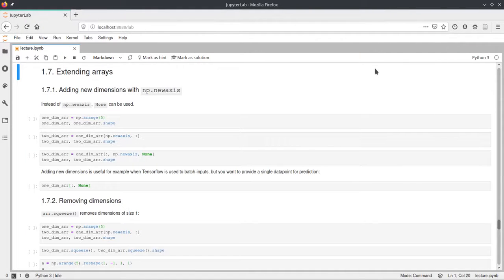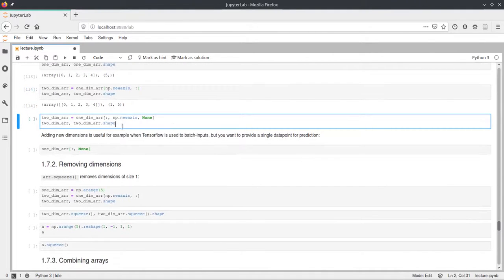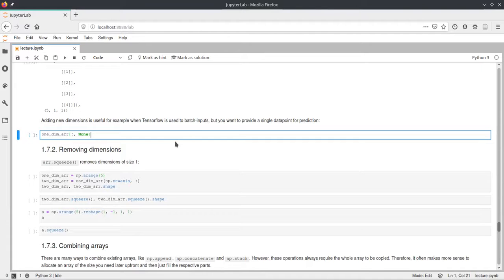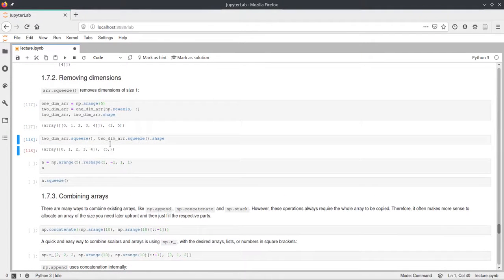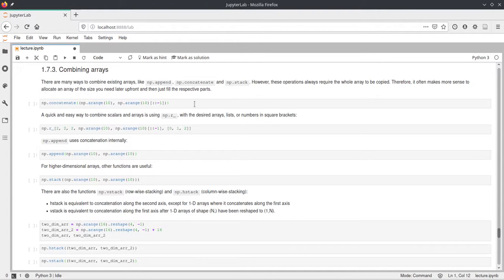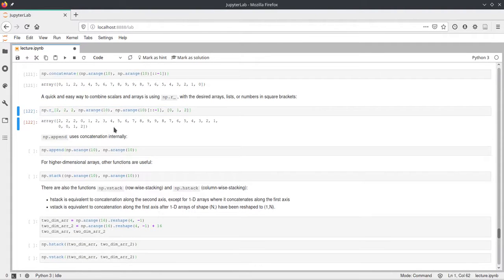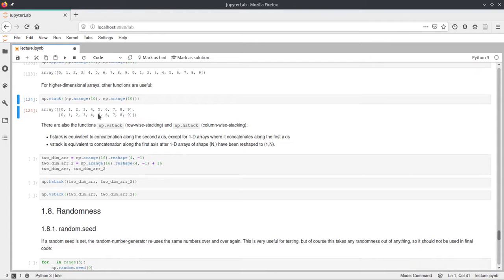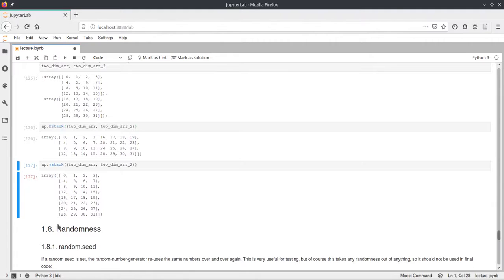Scipy 2020 - 4.6 - Numerical Computing with Numpy - Extending Arrays